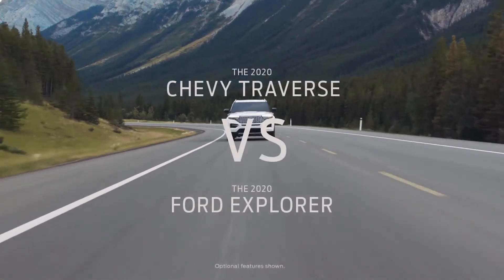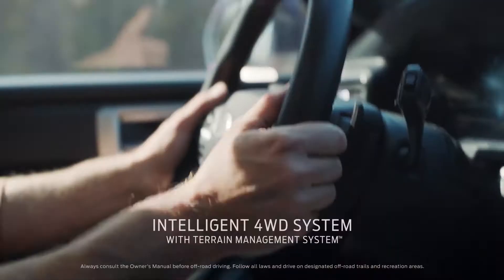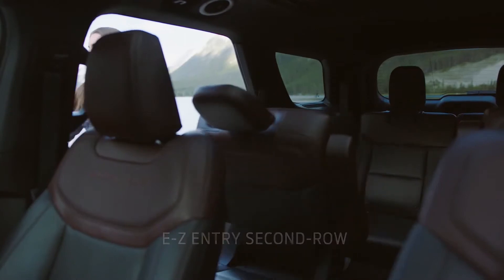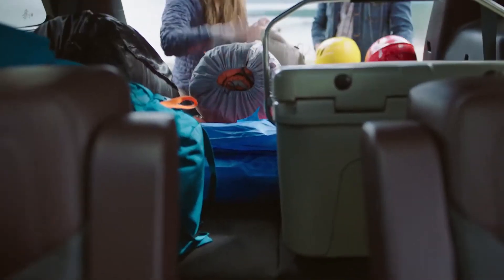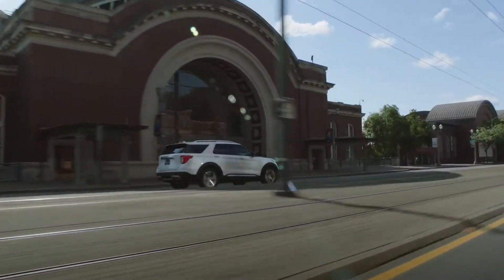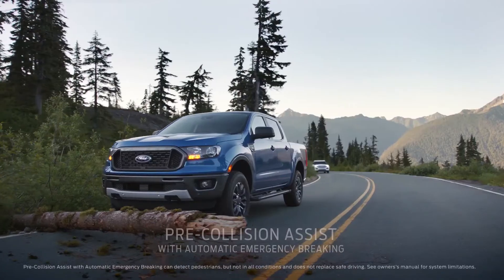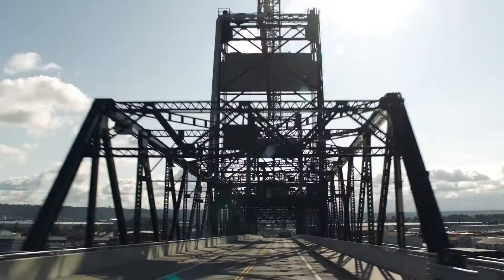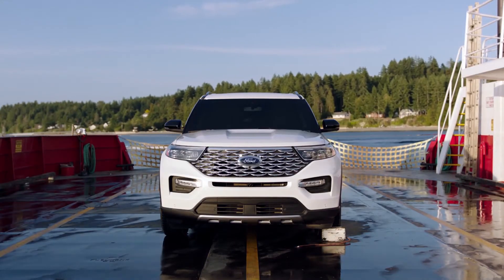2020 Ford Explorer vs the 2020 Chevy Traverse Head to Head Comparison Research at Joe Cotton Ford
2020 Ford Explorer vs the 2020 Chevy Traverse  Head to Head Comparison Research at Joe Cotton Ford Carol Stream